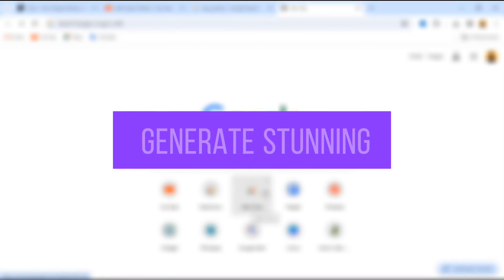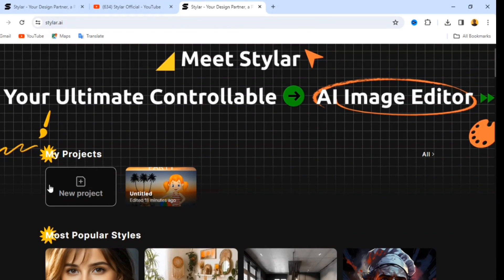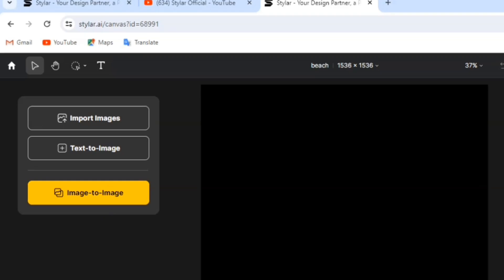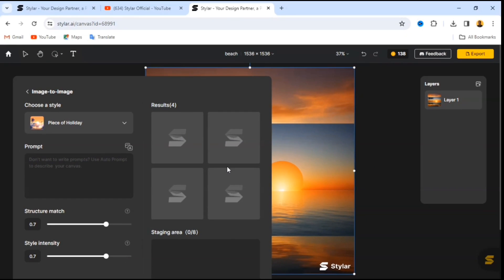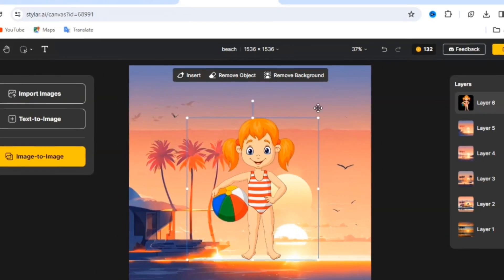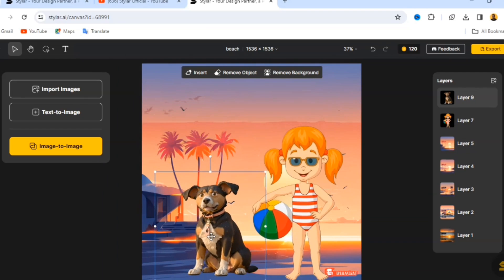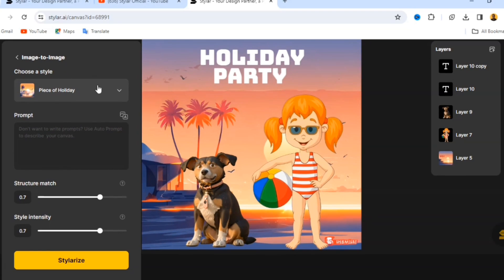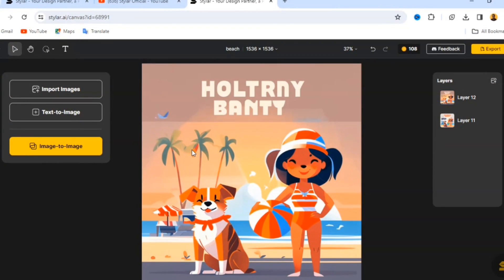Create FREE AI Images and Design with Dzine AI | Complete tutorial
Create Stunning Images and Design with Dzine AI for FREE

Discover the essentials of Dzine's AI tools and begin creating stunning designs today. Perfect for newcomers, this guide will help you easily navigate through Dzine’s features, setting you up for an exciting adventure in digital creativity.